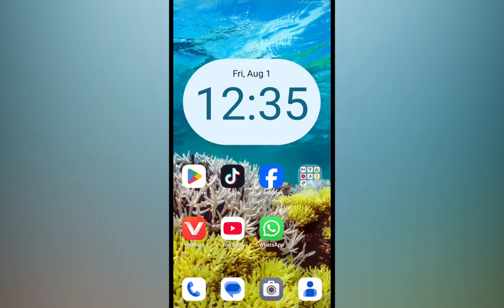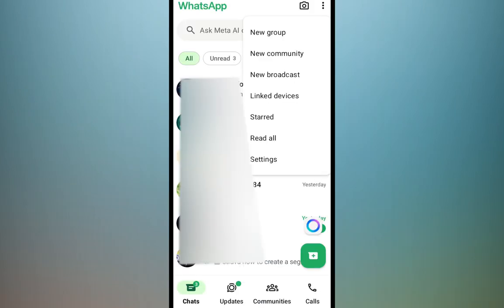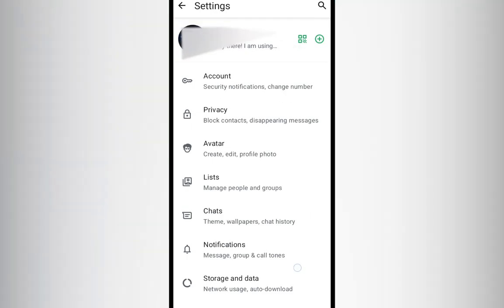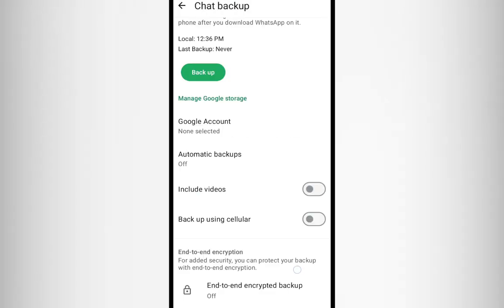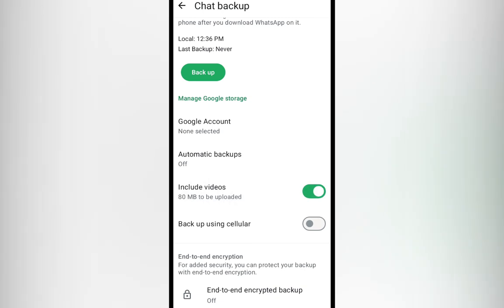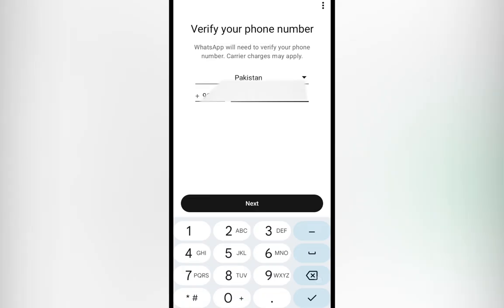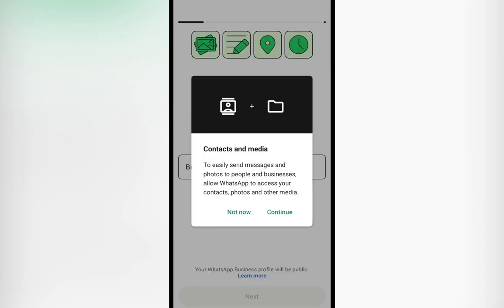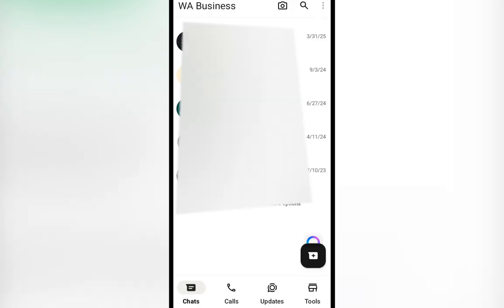How To Use One Number For WhatsApp And WhatsApp Business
In this video, I’ll show you how to use one phone number for both WhatsApp and WhatsApp Business.
If you want to manage personal and business chats on the same number, don’t worry — I’ll walk you through the steps to back up your chats, switch between apps safely, and keep your contacts and history intact while upgrading to or switching between WhatsApp and WhatsApp Business.